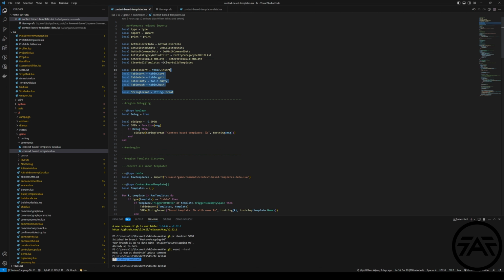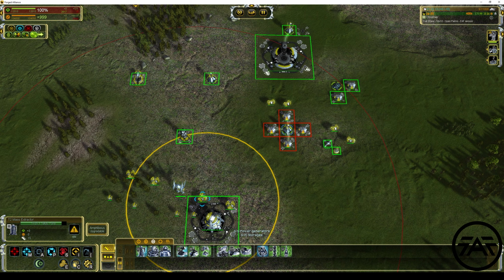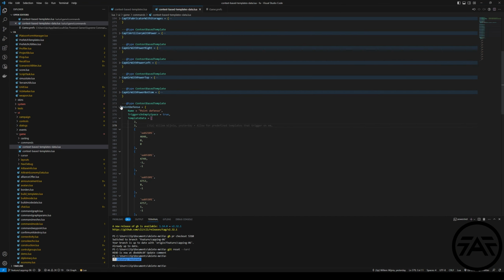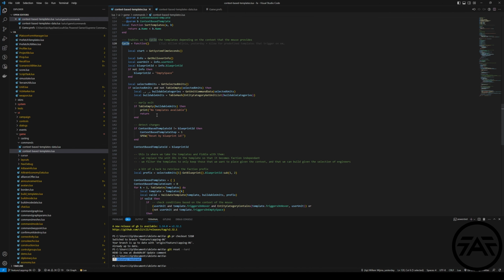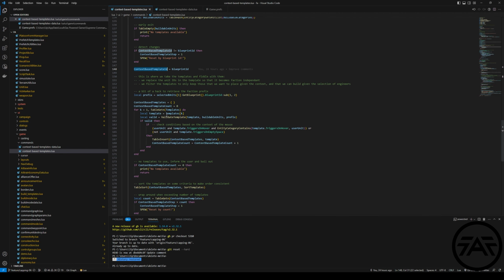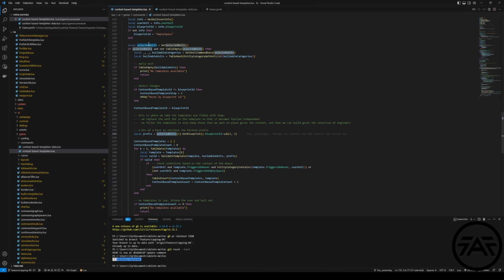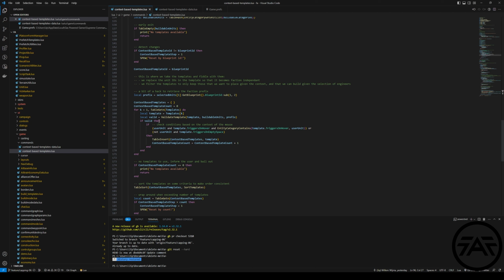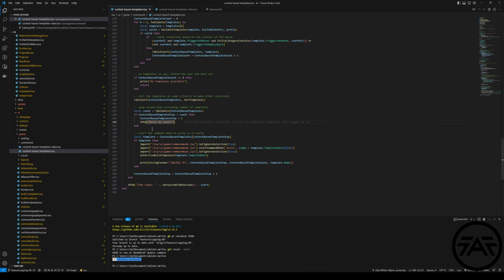Context based templates - under the hood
In this video we dive into the technical details of the capping feature. The capping feature is a shortcut for players to make it easy to 'cap'  structures. A common example is the capping a Mass Extractor with Mass Storages to increase the mass output of the extractor.

We'll look at how the new implementation works, detail by detail. At the end we make a short comparison with the old implementation.

Timestamps
00:00:00 Boiler plate
00:00:47 Template format
00:03:40 The engine under the hood